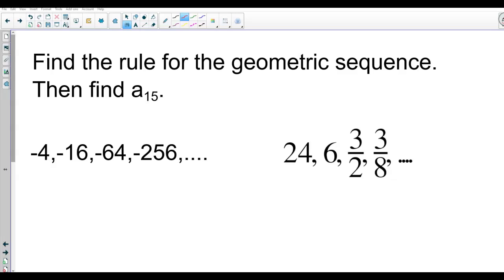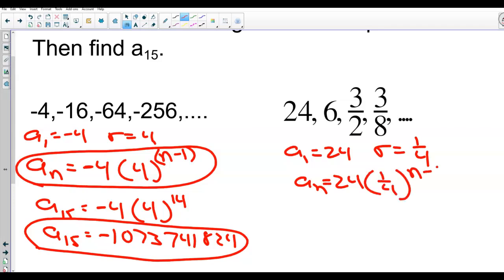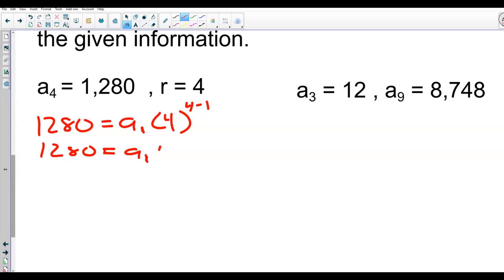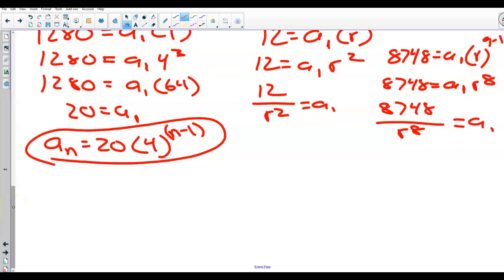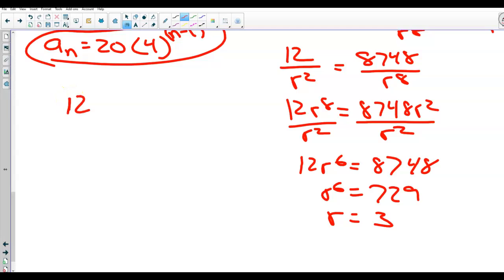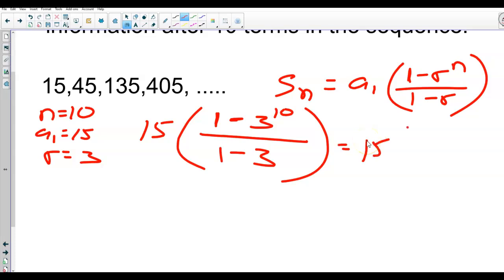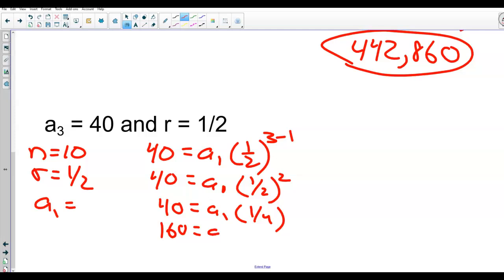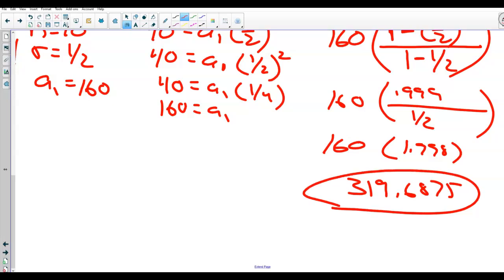Sequence and Series Review Video 2